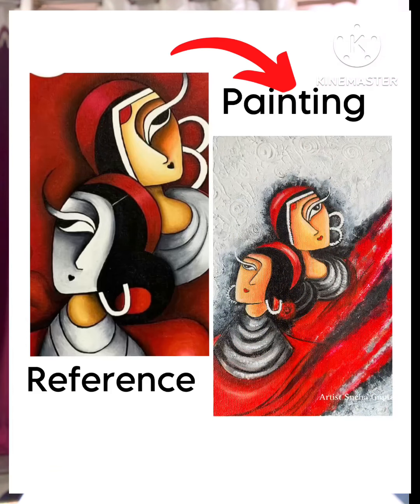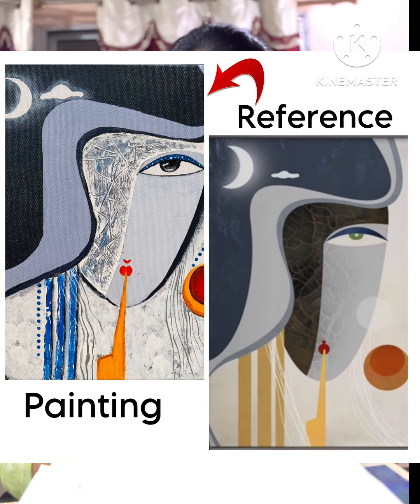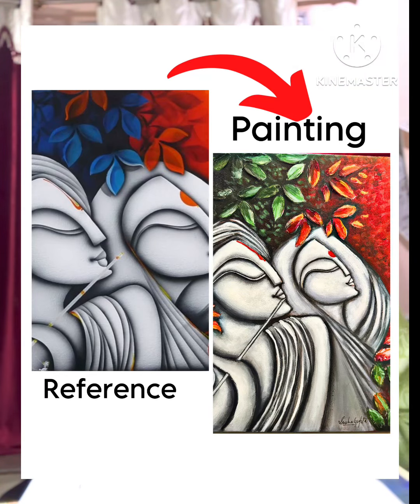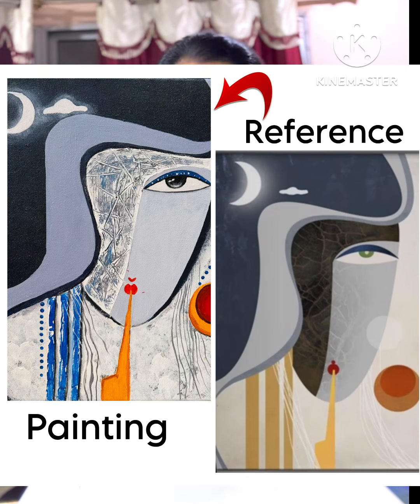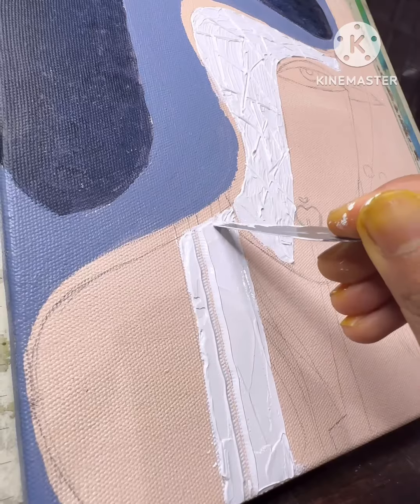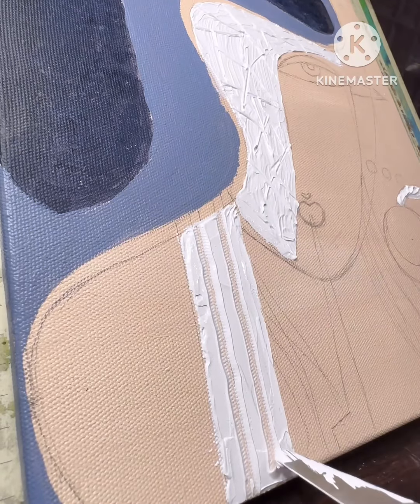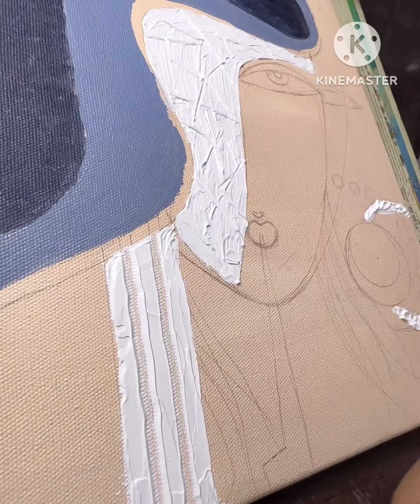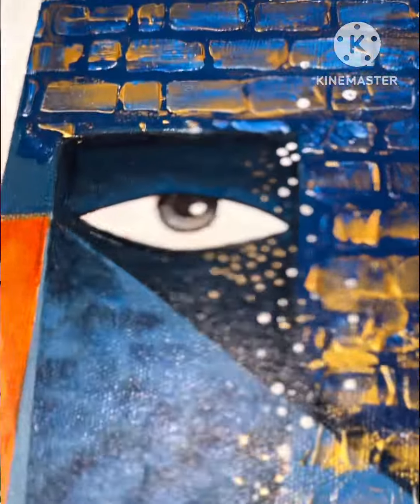Art talk part-1 how to create your own painting